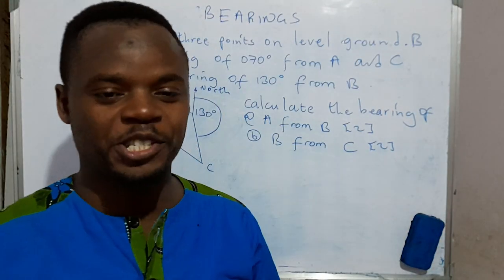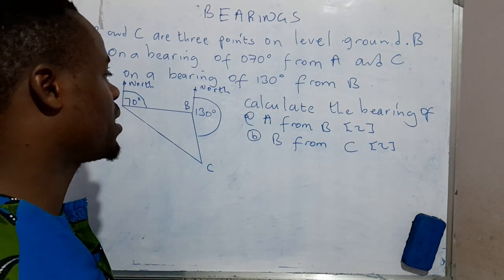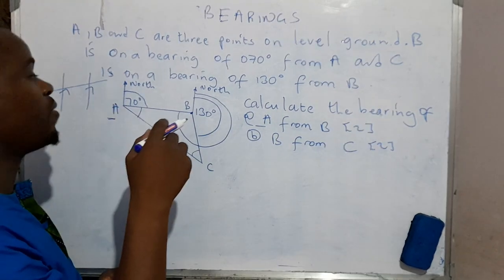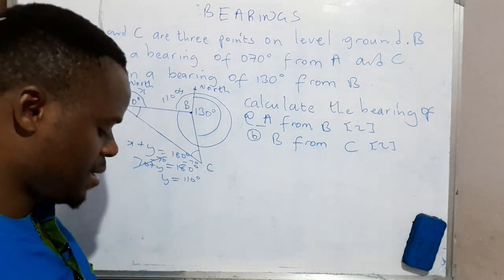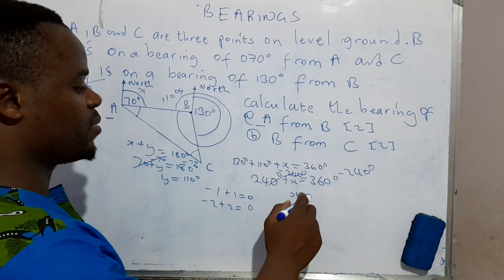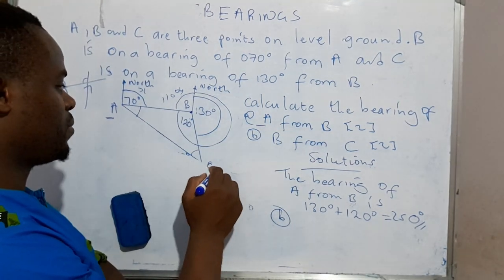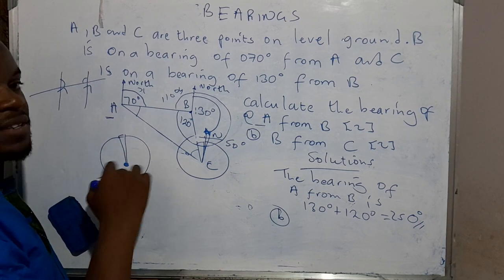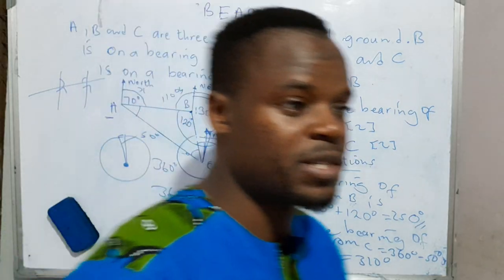Mastering Bearings in Mathematics | 2023 ECZ Grade 12 Paper 1 Walkthrough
Join me in this comprehensive tutorial where I decode Bearings questions from the 2023 ECZ Grade 12 Mathematics Paper 1. Learn how to tackle Bearings problems effortlessly, including three-figure Bearings. Follow along for expert tips and strategies to ace your exams.